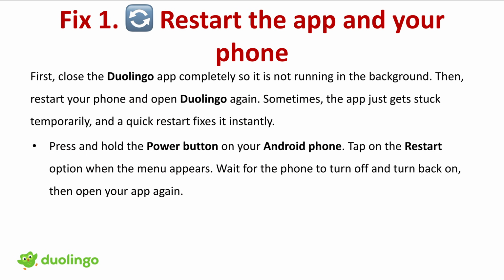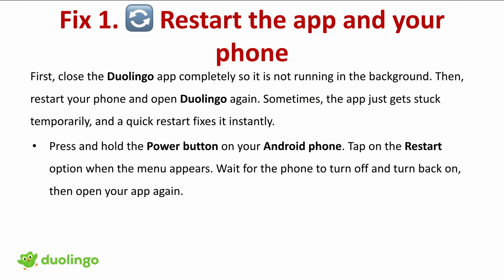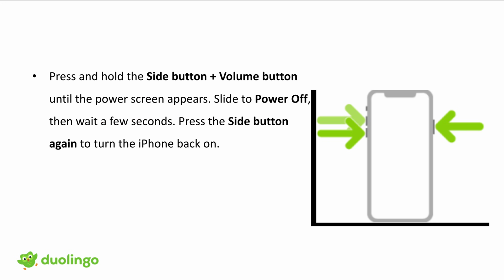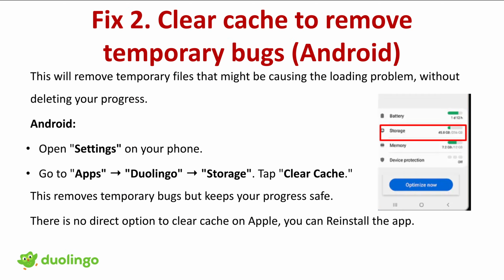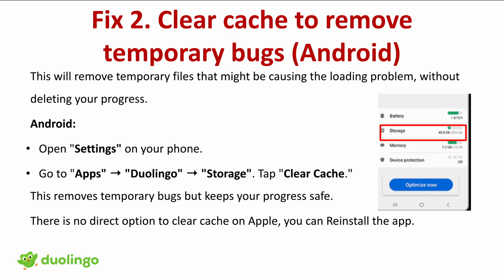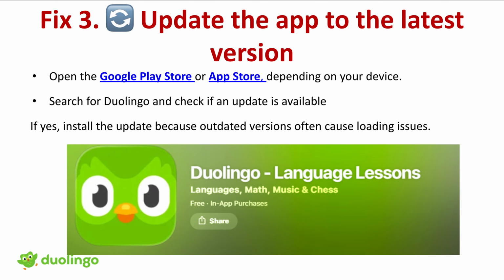How to Fix Duolingo Stuck on Loading Screen – Cache Clear, Update & Login Fix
In this informative video, we will guide you through effective solutions to resolve the issue of Duolingo being stuck on the loading screen. If you are experiencing this frustrating problem, we will cover essential troubleshooting steps, including clearing the app cache, ensuring your application is up to date, and addressing login issues. By following our detailed instructions, you will be able to get back to your language learning journey in no time.